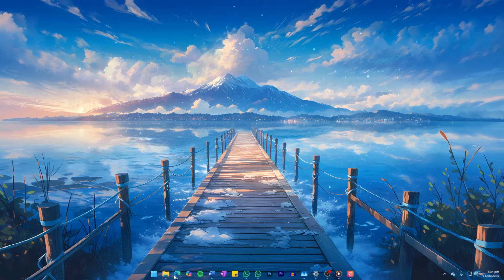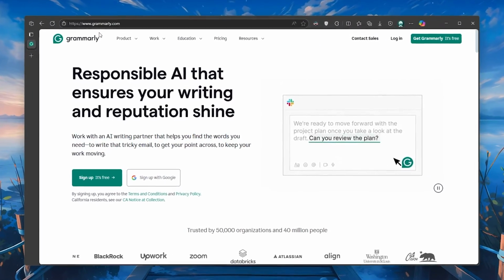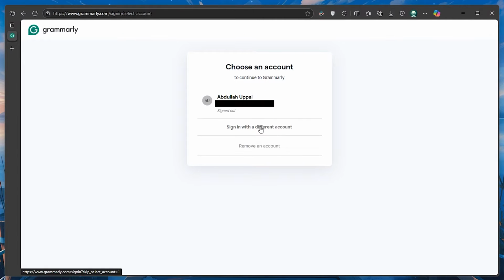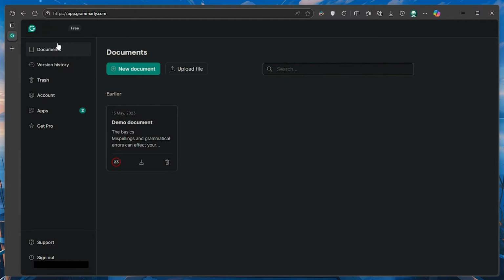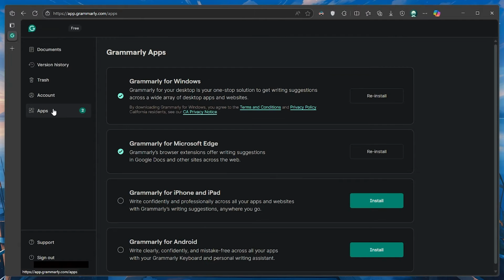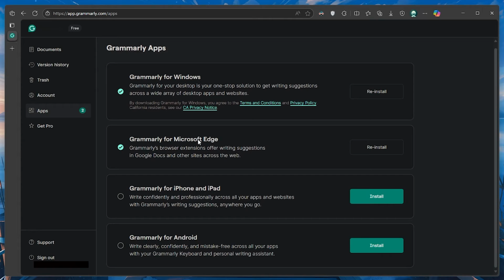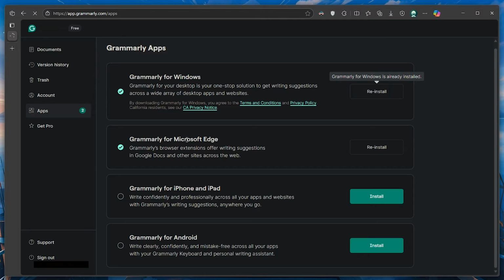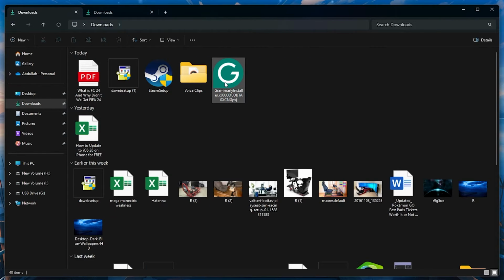How To Add Grammarly to Microsoft Word - Tutorial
Want to get real-time grammar and spelling suggestions in Microsoft Word? In this video I show you how to download the Grammarly desktop app and install the Office add-in so you can write with confidence and catch errors as you go.